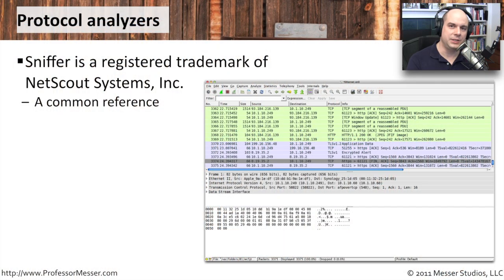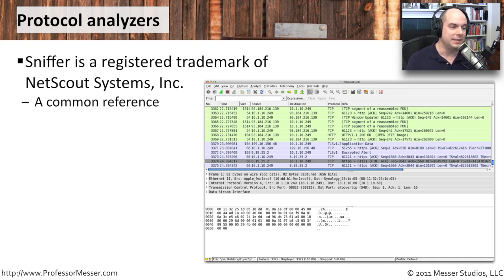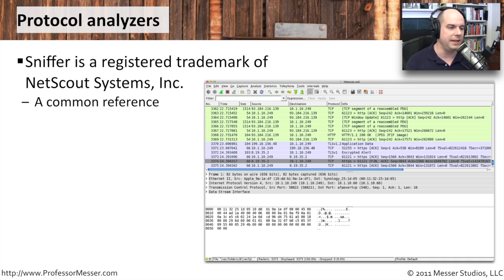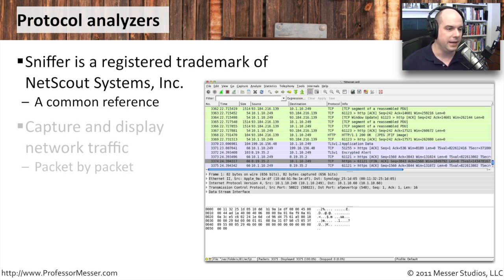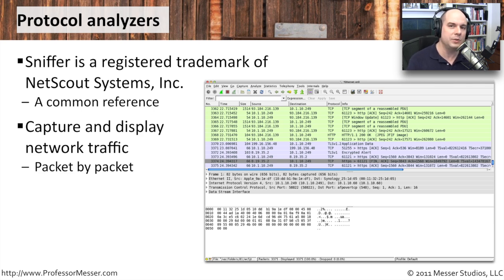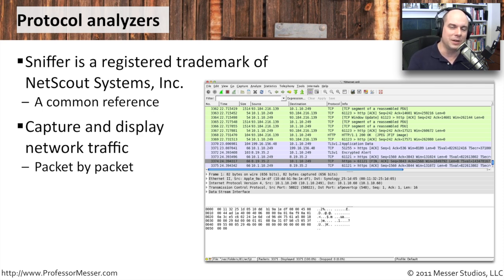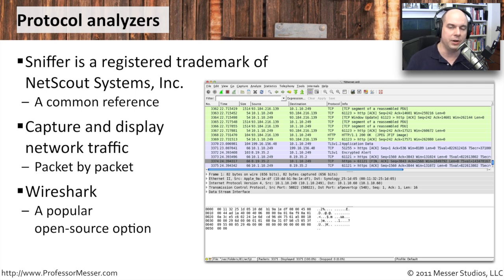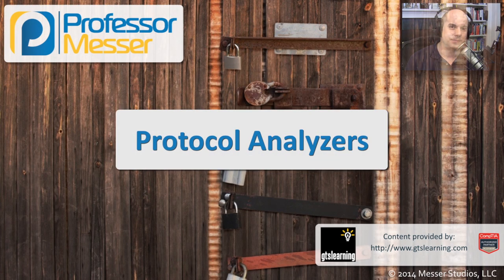Protocol Analyzers - CompTIA Security+ SY0-401: 1.1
If you ever want to know exactly what’s happening on a network, then you need a protocol analyzer. In this video, you’ll learn about protocol analyzers and how they can be used to monitor traffic and solve network problems.